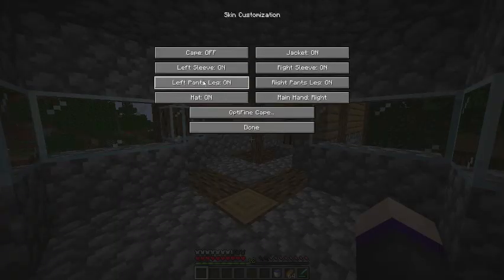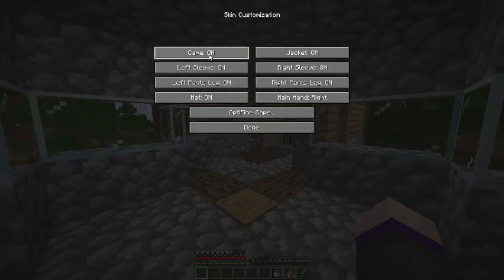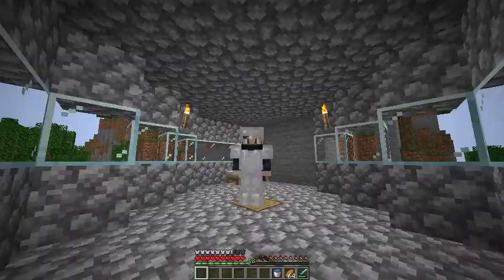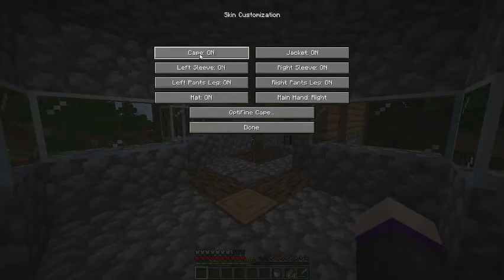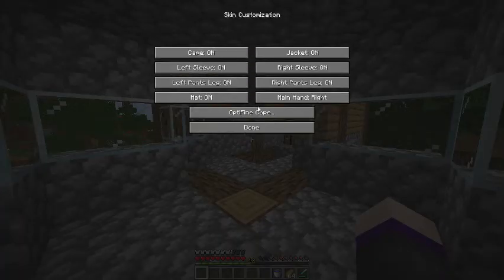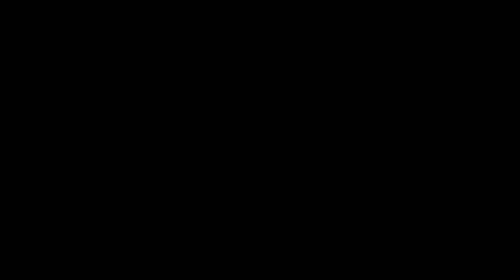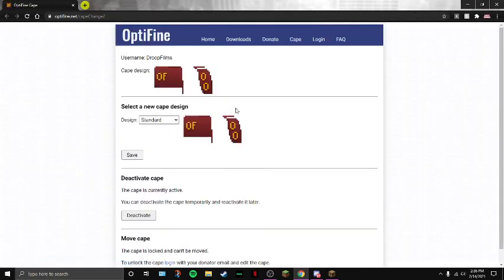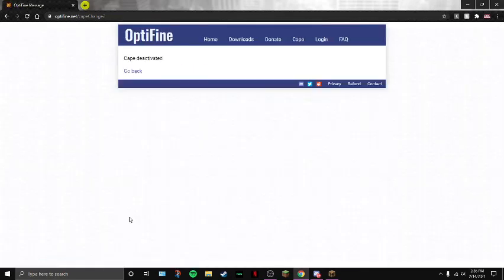Optifine cape not showing fix tutorial